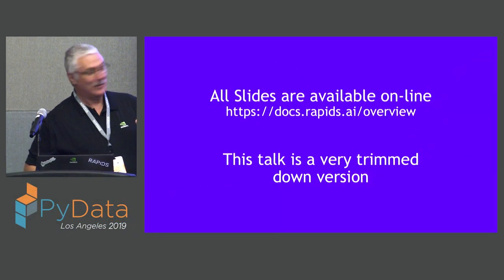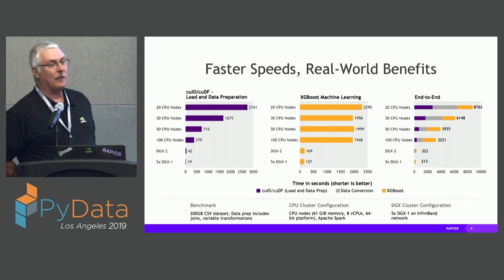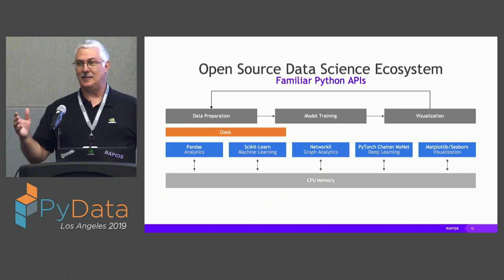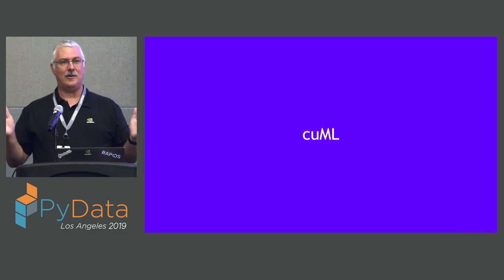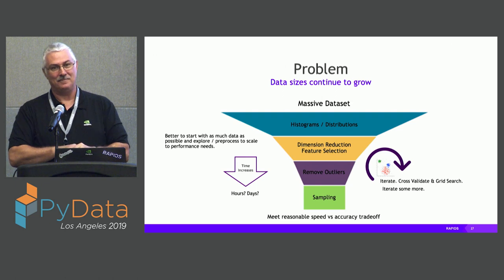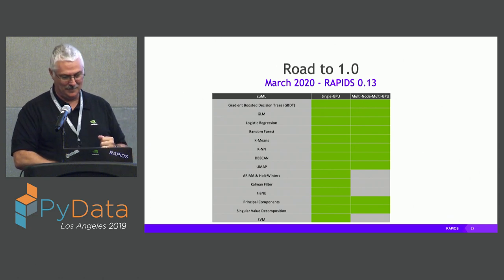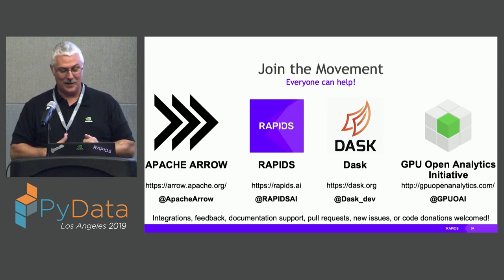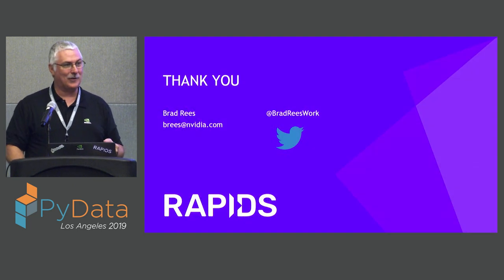Brad Rees: RAPIDS- Open Source GPU Data Science | PyData LA 2019